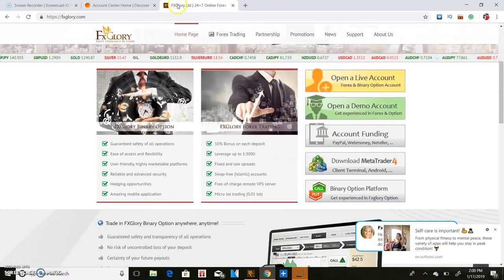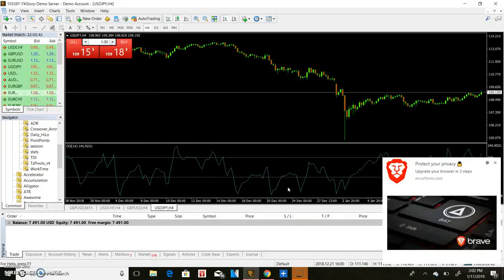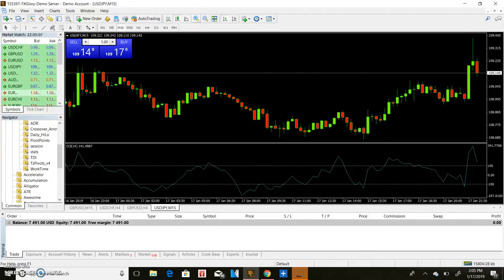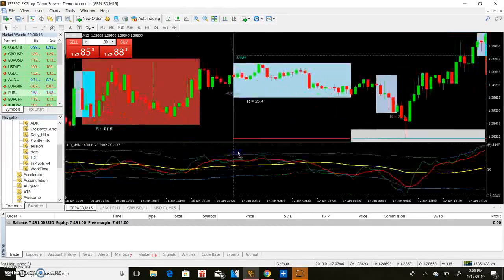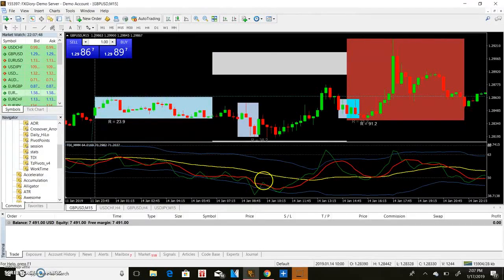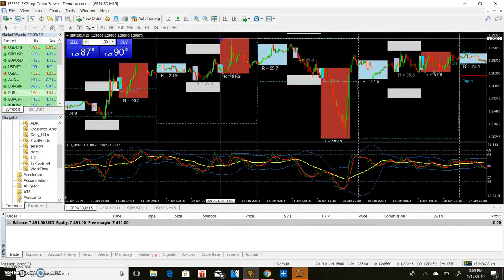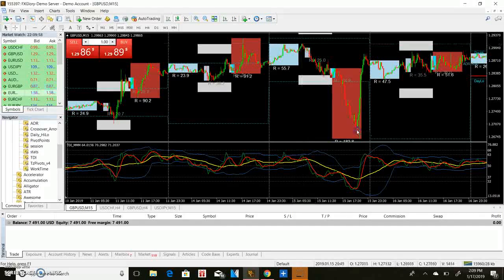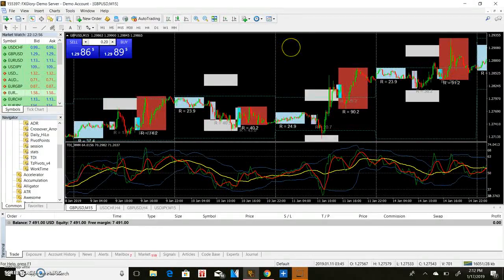How To Trade FOREX For Beginners Tutorial : FOREX TRADING TUTORIAL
Also click that BELL NOTIFICATION icon to be alerted whenever I upload a video

*** DISSOLVE YOUR DEBTS ***

*** 3 Recommended Courses Geared Towards Financial Freedom ***

FREE TRAINING: How To Earn A 6 Figure Side Income

7 Ways to Create a Sustainable, Passive Income for Life: Work Less while Earning MORE!

*** Investment Books ***

The Intelligent Investor
The Book On Rental Property Investing
The Little Book Of Common Sense Investing

*** How To Save Money Books ***

The Total Money Makeover: A Proven Plan For Financial Fitness
How To STOP Spending Money Impulsively, Pay Off Debts Fast & Make Your Finances Fit Your Dreams
How To Manage Your Money When You Don't Have Any

*** Inspirational Book ***

The Wealthy Gardener: Life Lessons On Prosperity Between Father & Son

*** Becoming Debt Free Books ***

The Debt Free Scream: How We Paid Off $175,000 Of Student Loans In 30 Months
Power Moves: How We Went From Over $1,000,000 in Debt to being Debt Free in 24 Months
The Spender's Guide To Debt Free Living
Debt Free Forever: Take Control Of Your Money & Your Life

*** Making Money Online Books ***

The 1 Page Marketing Plan: Get New Customers, Make More Money and Stand Out From The Crowd
Dropshipping in 2019: Latest Strategies to Start an Ecommerce Business On Ebay / Shopify
Youtube Secrets: The Ultimate Guide To Growing Your Following And Making Money As A Video Influencer

Special thanks to Jeremy Cash Young Ceo for video usage permission under CC Licensing

***Links Found In My Video Descriptions***

My video description may contain links to products available for purchase on other websites. If you decide to purchase any of those products, I will be compensated AT NO EXTRA COST TO YOU. In otherwords, if you decide to purchase any of the products recommended, I will get a small compensation from your purchase which is of NO EXTRA COST TO YOU!